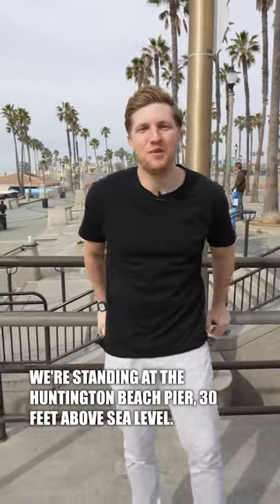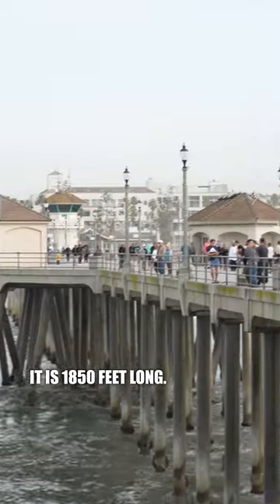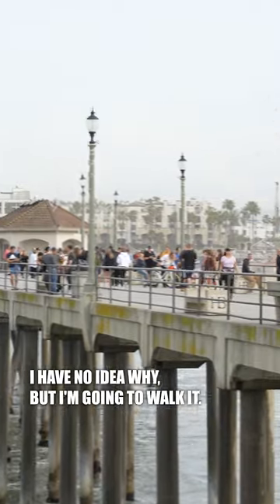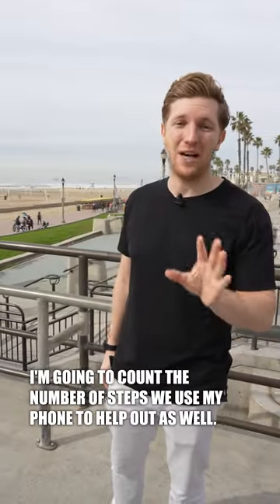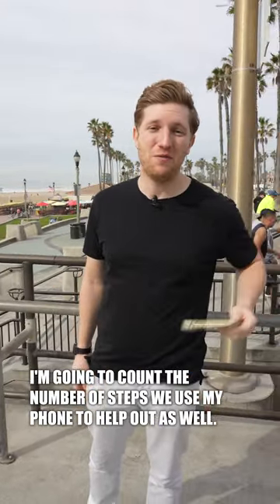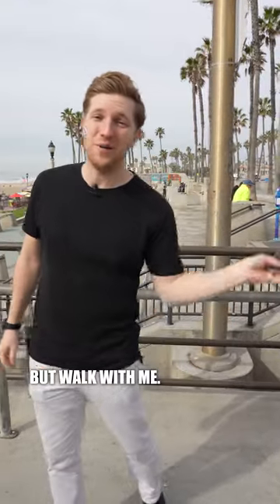How many steps on the Huntington Beach pier - Walk With Me - Lane Stone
Join me, Lane Stone, as I take you on a scenic walk along the famous Huntington Beach Pier.

In this video, I'll be counting how many steps it takes to get from one end to the other.

This is the perfect video for anyone who loves the ocean, and scenic walks or just wants to learn more about this iconic location.

So grab your shoes and let's go!